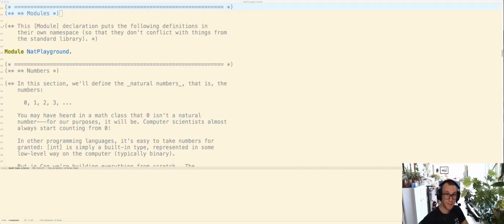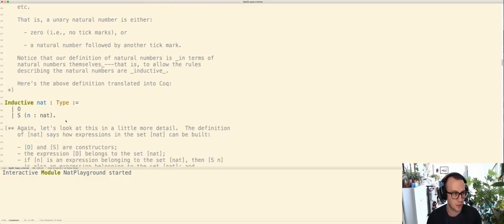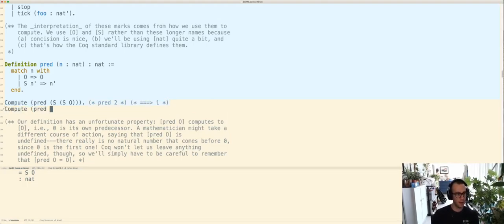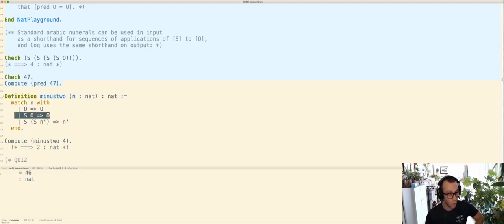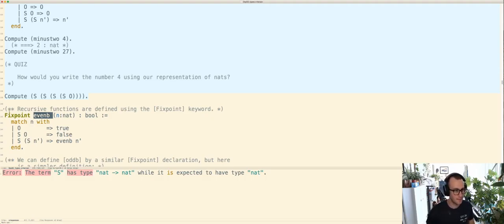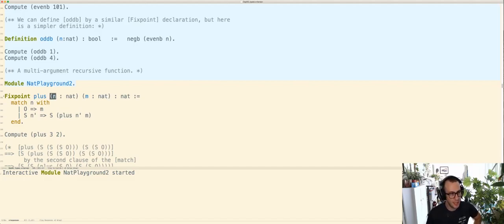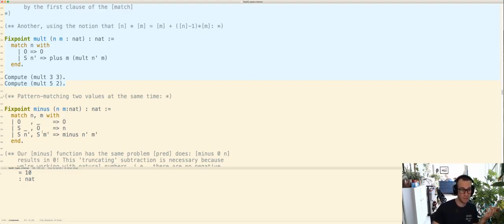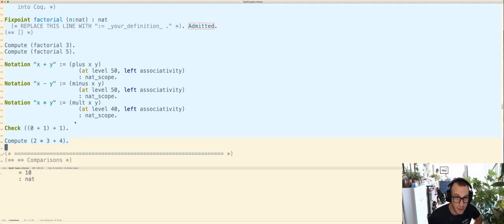DMFP - Day 02 (2/6) - Naturals: the `nat` Type